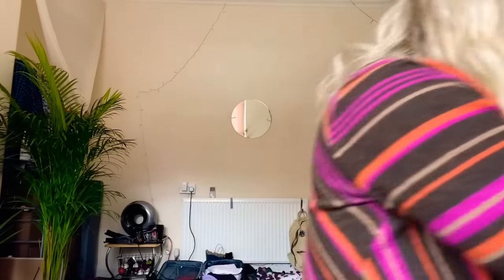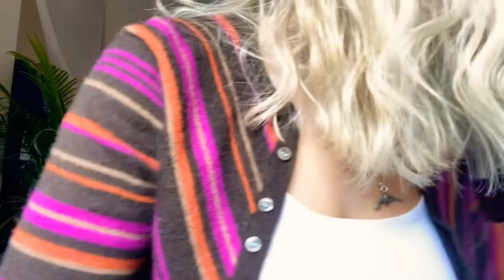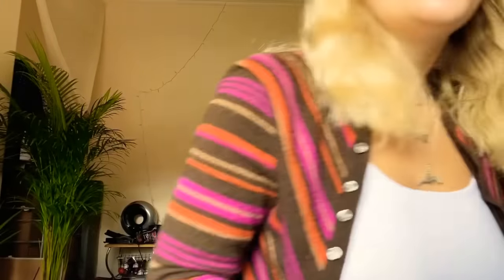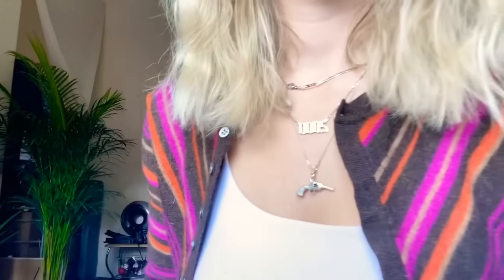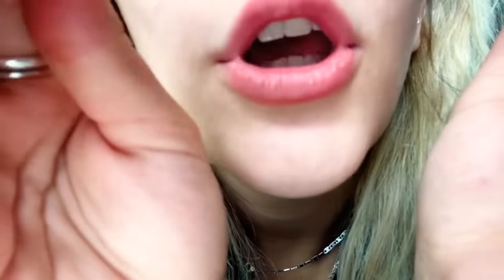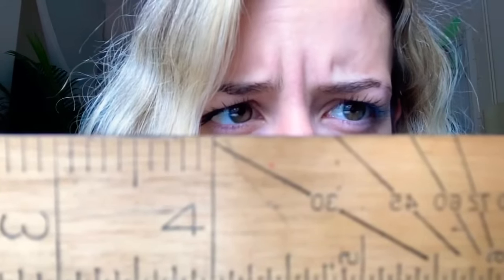ASMR haircut snip snip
Hey guys, today i'm giving you a haircut. lots of scissor sounds, personal attention, and more :)

Want a video with your preferred triggers? Want me to whisper to you or do a roleplay?

💜 I’m  wearing a necklace from happiness boutique in this video.